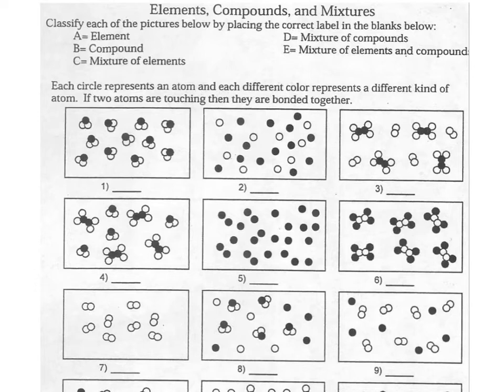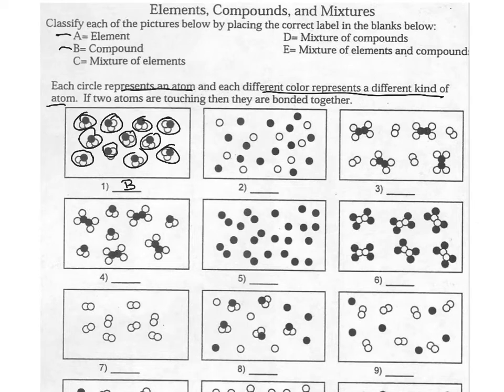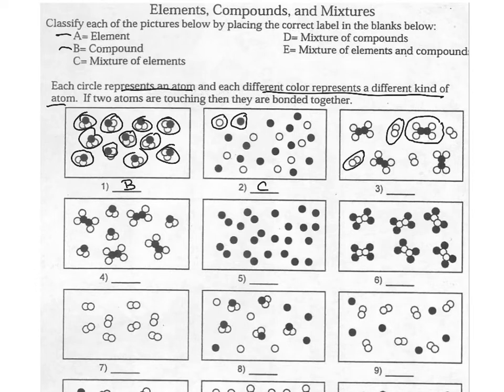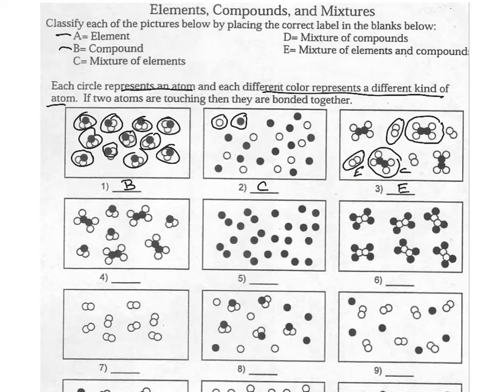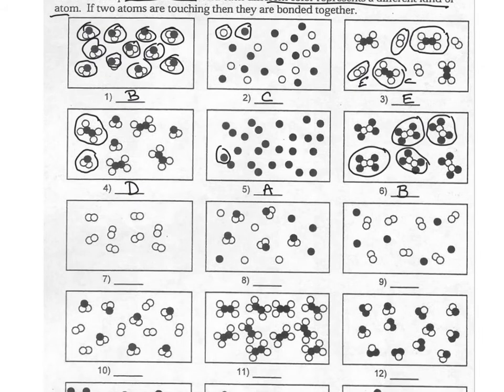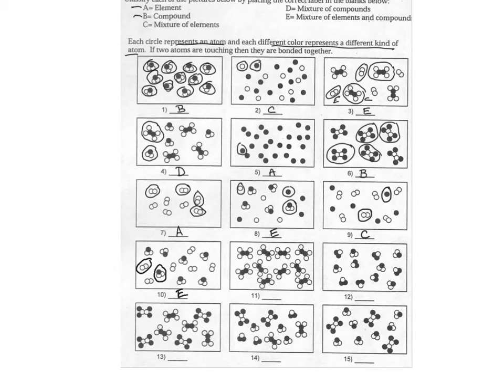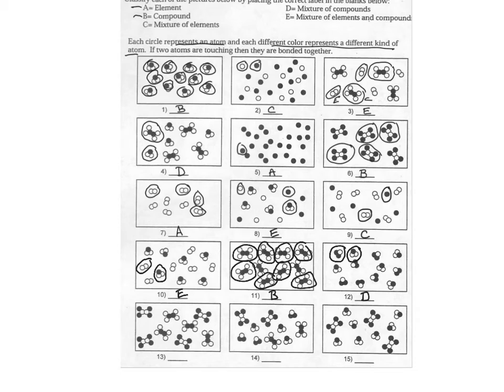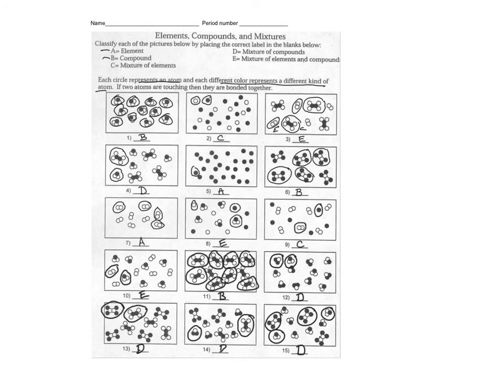review u4 elements compounds